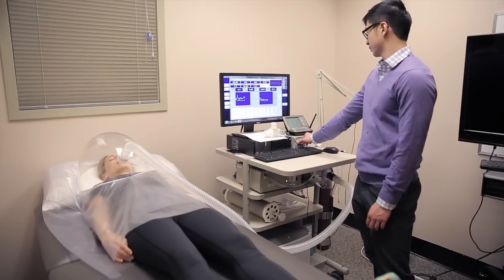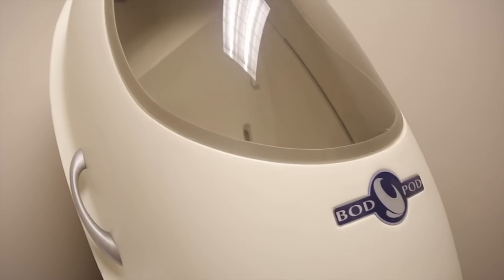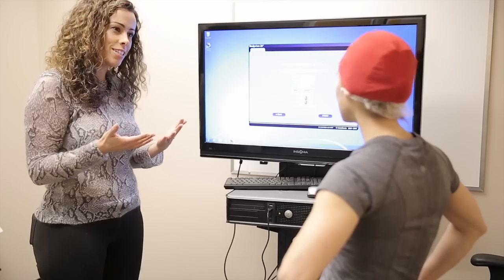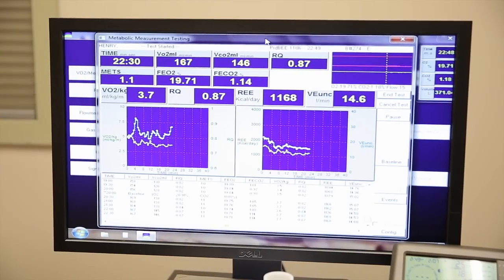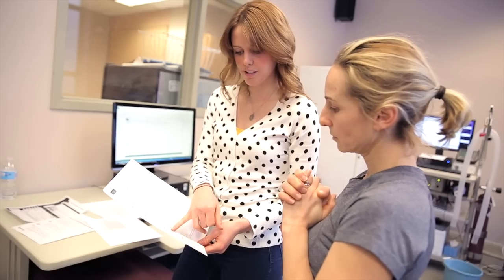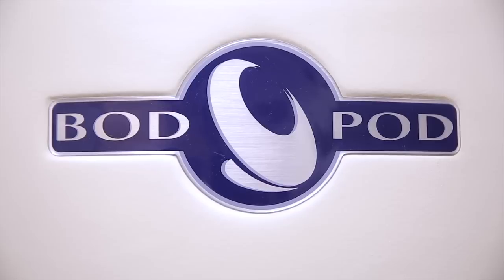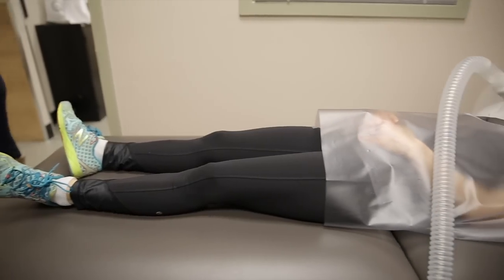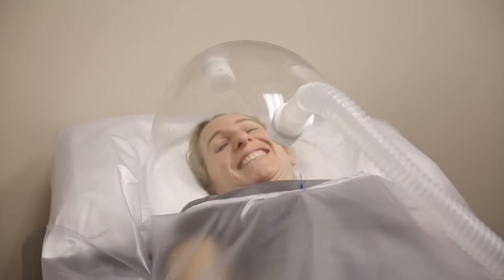Ryerson University unveils new diet and fitness lab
Ryerson University’s NExT Lab has opened its doors to the public so resolution makers and fitness buffs can kick-start 2015 with the most up-to-date and accurate information about their level of personal fitness.